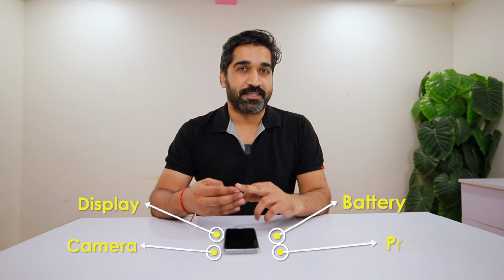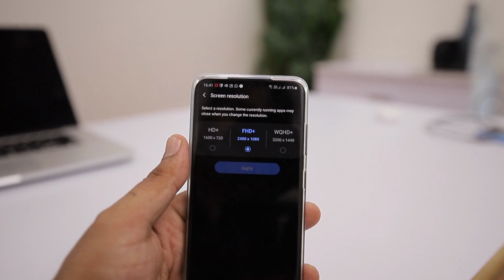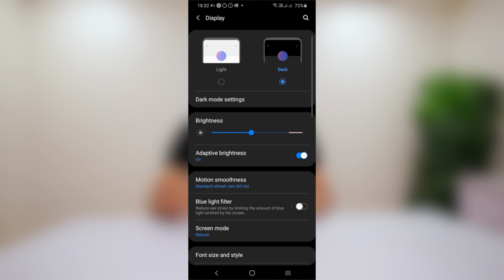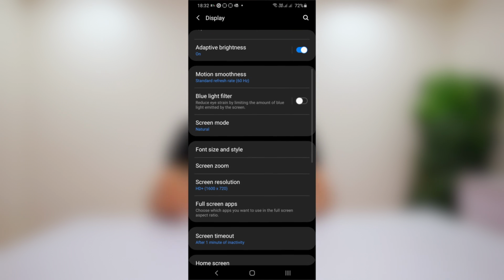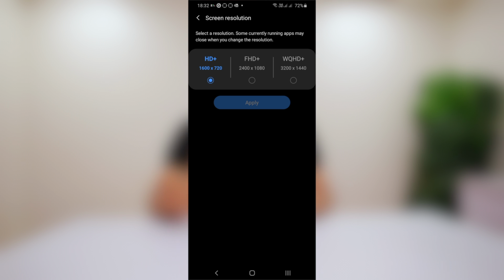Best Display Settings for Mobiles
A deep analysis of Samsung mobile screen resolutions.